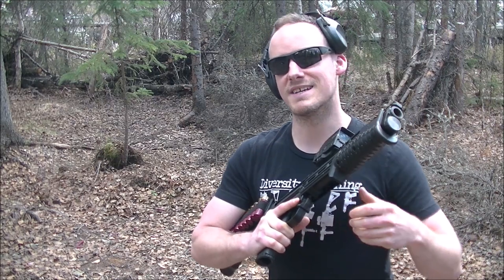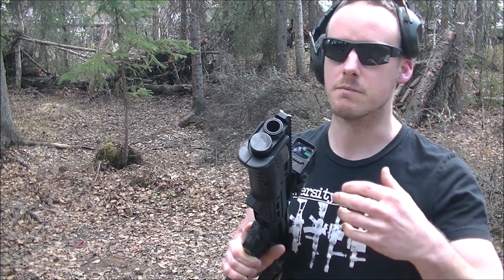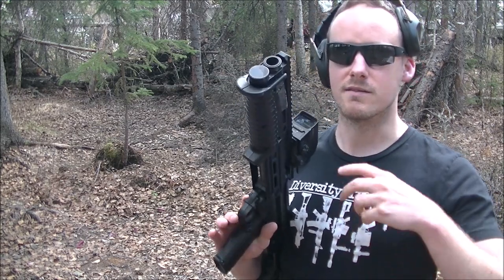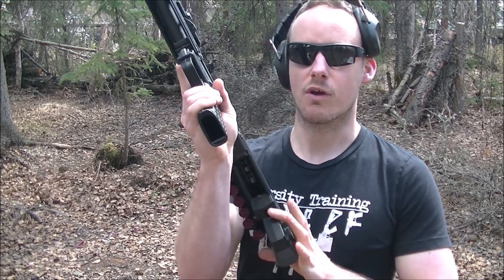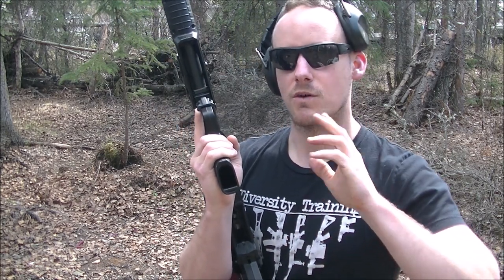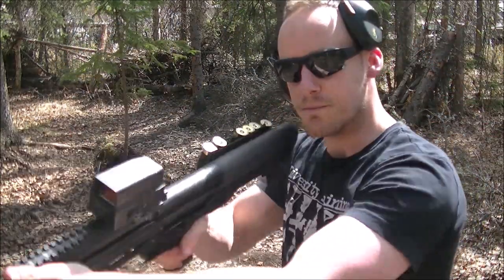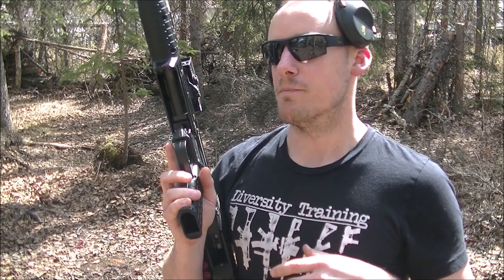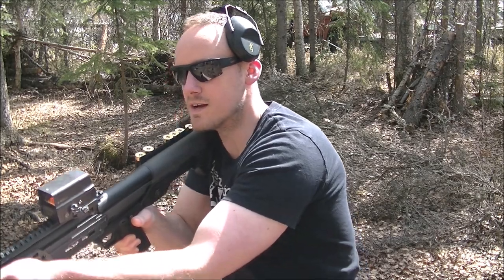Keltec KSG/KS7 Reload Technique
Reloading the KSG or the KS7 does not need to be a hassle, but it must be conducive and reflect the context of how the shotgun is going to be used.